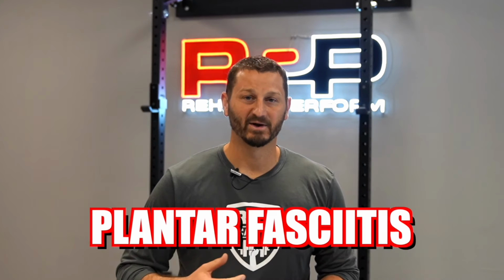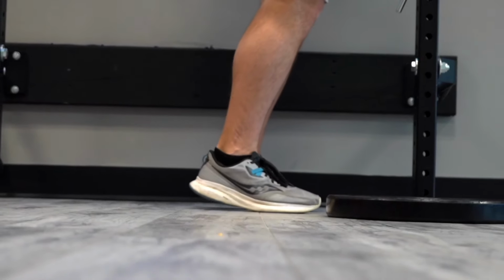Plantar Fasciitis: Causes, Symptoms, and Self-Care Exercises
Check out this informative YouTube video on Plantar Fasciitis! In this video, Dr. Zach, a 10-year PT from Rehab 2 Perform, dives deep into the causes and symptoms of this common injury. He also shares some self-care exercises that can help alleviate the pain associated with Plantar Fasciitis.